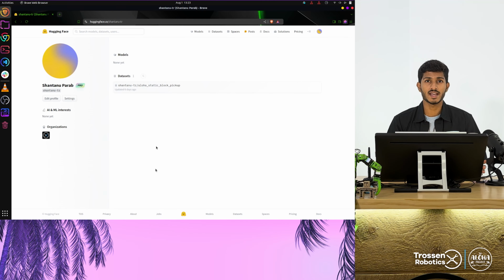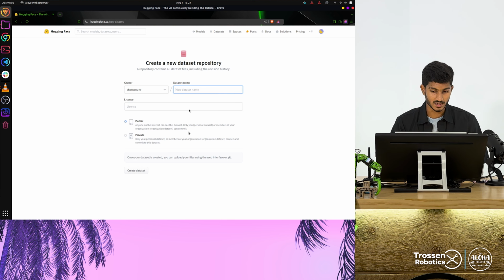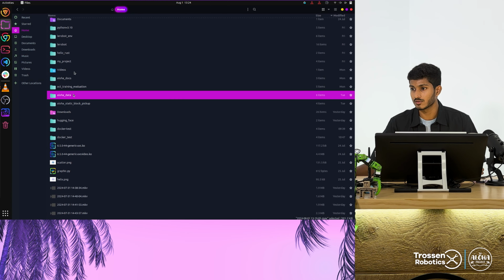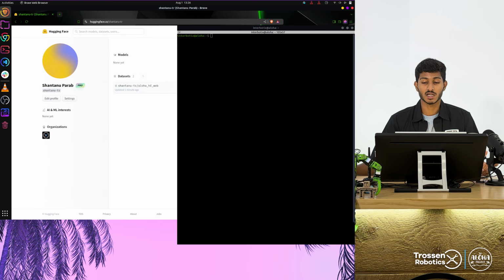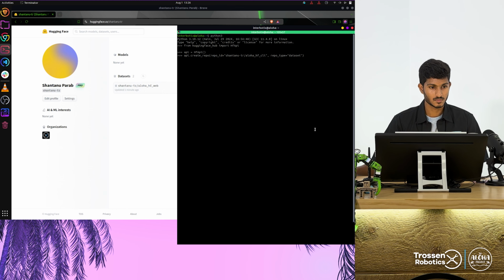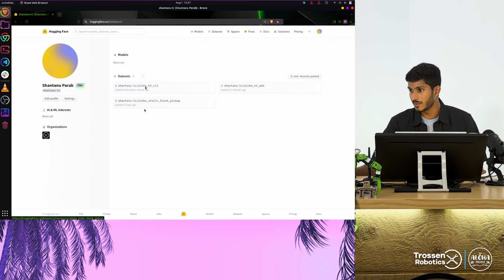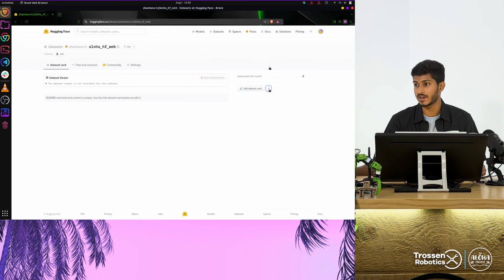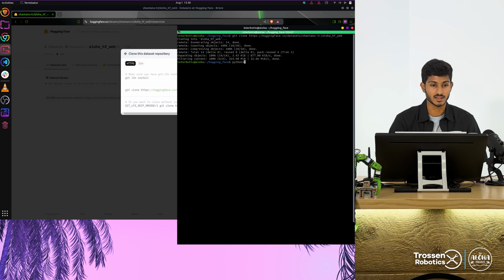Aloha Robotic Machine Learning Series - Hugging Face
In this video we show you how to upload, store, and download training data and machine learning models to and from Hugging Face on both the web-based interface and the CLI interface.